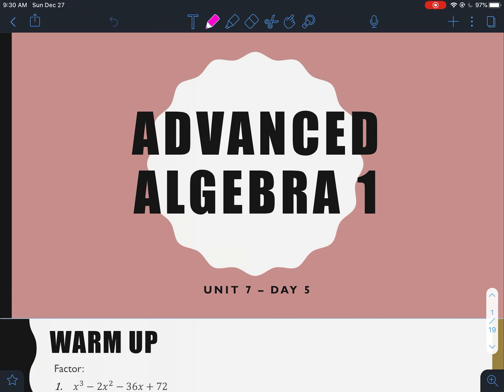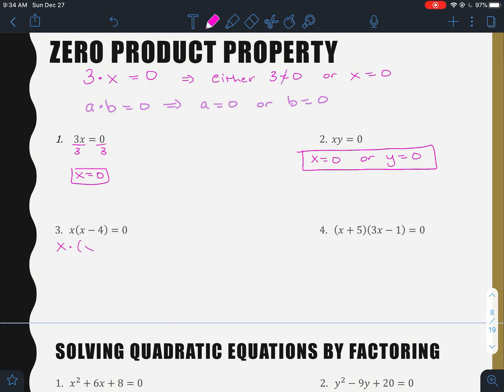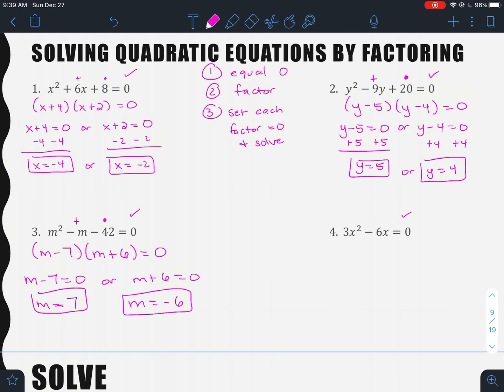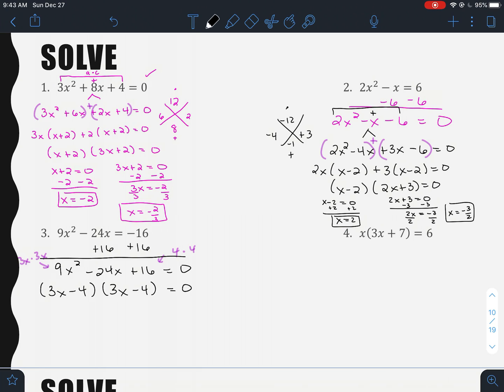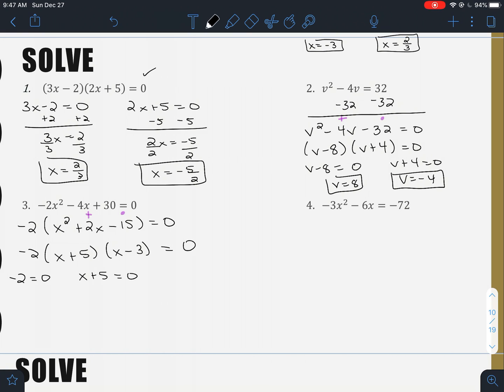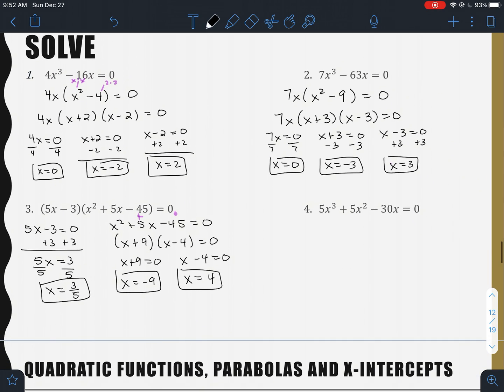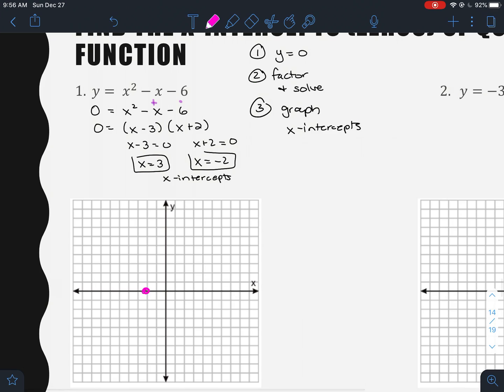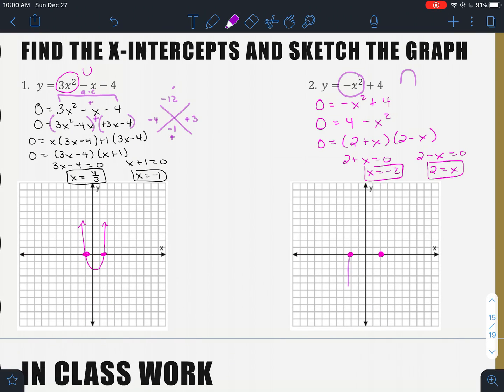Algebra 1: Unit 7 - Day 5 (Solving Quadratic and Polynomial Equations by Factoring)